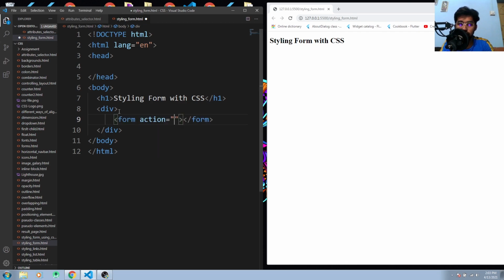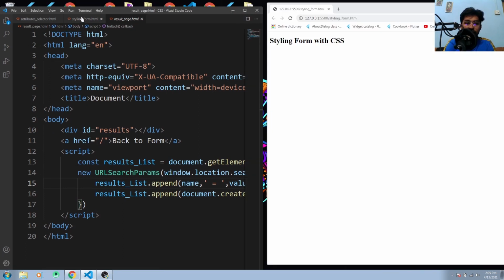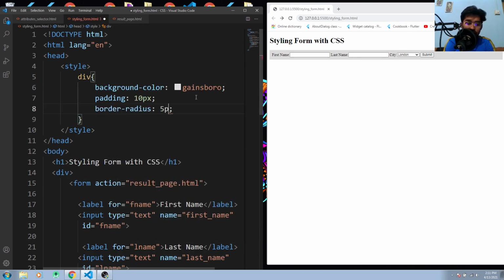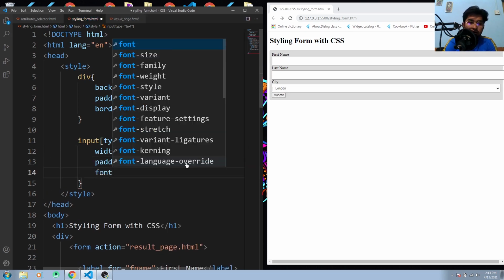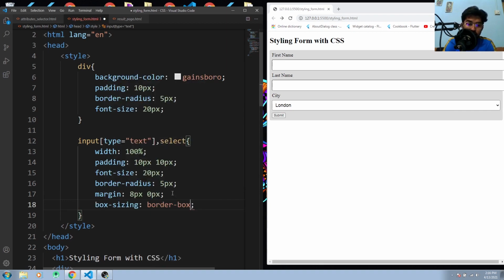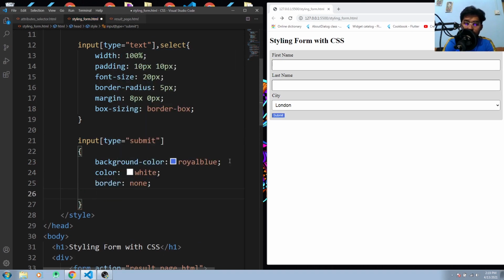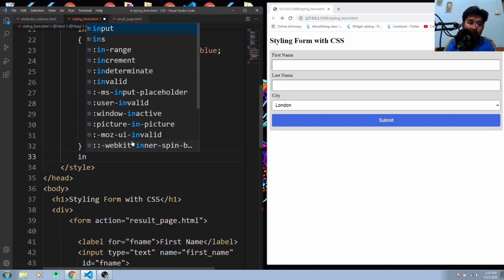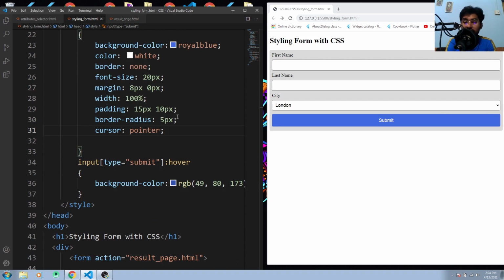How do I make a good looking form in HTML? #41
How do I make a good looking form in HTML?

The look of an HTML form can be greatly improved with CSS. In this video, you will be learning to style a form to make it look attractive. ⬇️